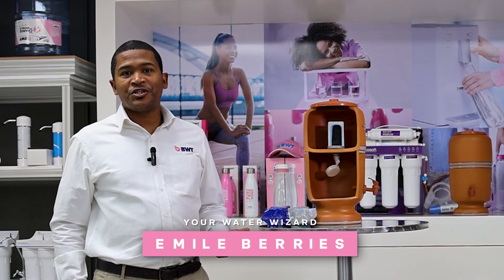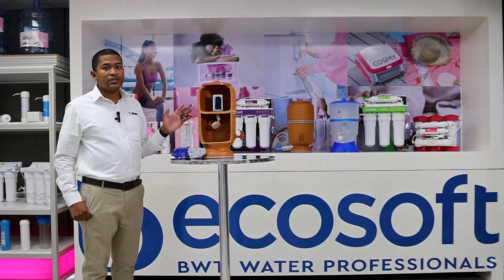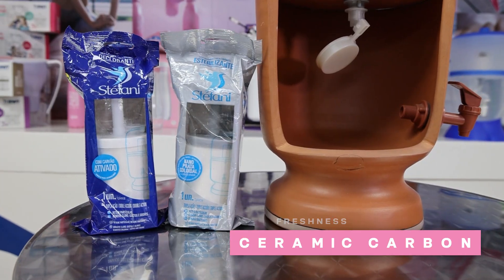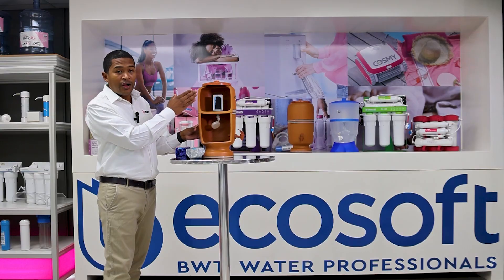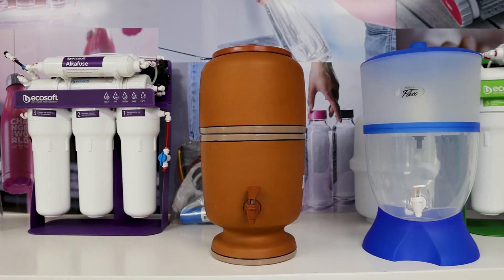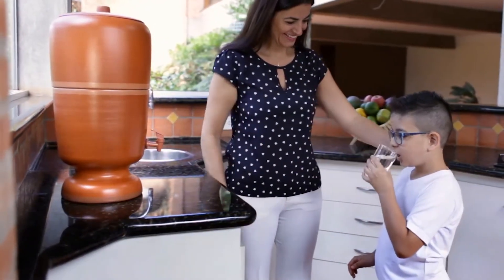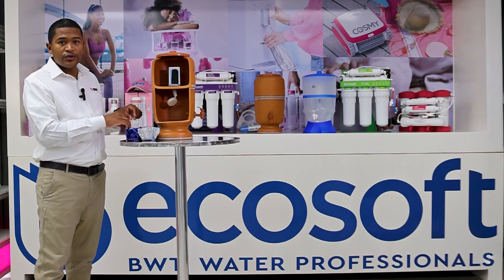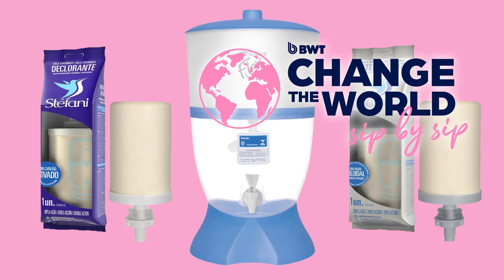Stefani Water Purifier Explained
In this series of our Filtration Series, we dive into the Stefani Water Purification System , a powerful, electricity-free solution for safe, great-tasting water no matter where you are.

The Stefani unit uses dual ceramic cartridges , one silver-impregnated and one standard ceramic with activated carbon , to remove bacteria, improve taste, and eliminate odours and discoloration from any water source. Whether you’re filtering municipal tap water or river water, this system ensures clean, refreshing water every time.

💧 Key Benefits:

-No electricity required  perfect for off-grid use or travel
-Ceramic filtration removes 100% of bacteria
-Silver-infused cartridge kills harmful microorganisms
-Activated carbon core improves taste, colour, and smell
-Keeps filtered water up to 5°C cooler naturally
-Available in clay or plastic units for home and portable use
-Replacement cartridges available nationwide and online

Stay hydrated, stay safe, and experience pure water the natural way , with the Stefani Water Purifier.

For more information about water health & filtration